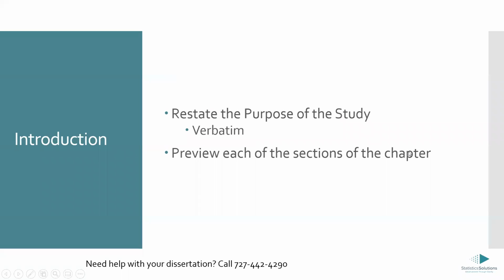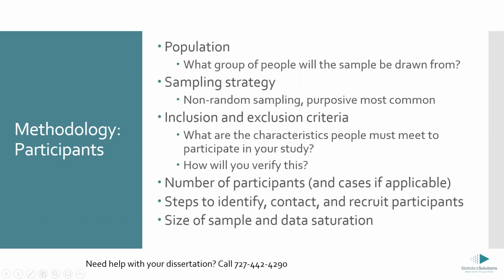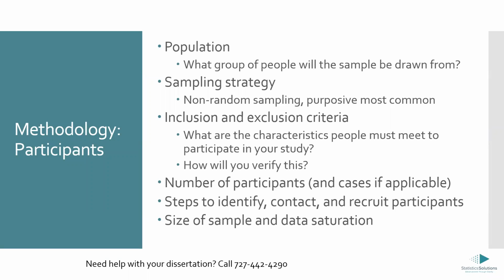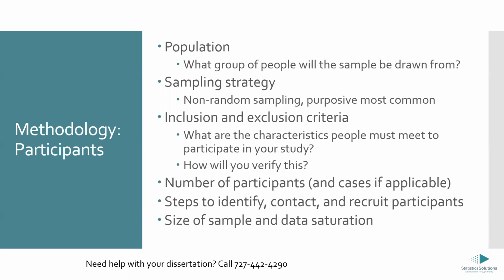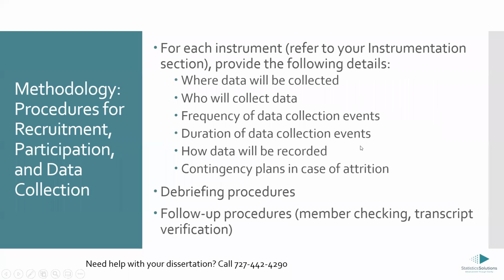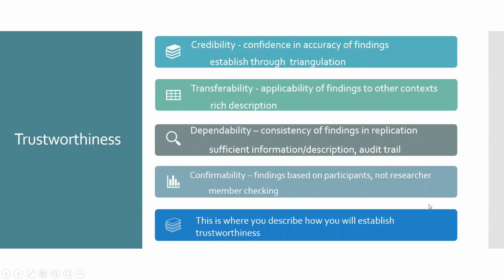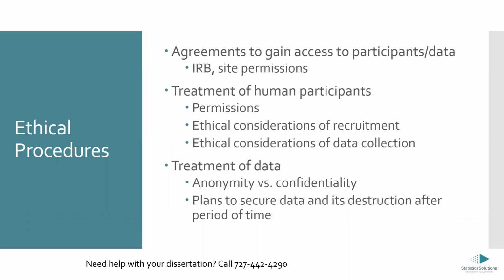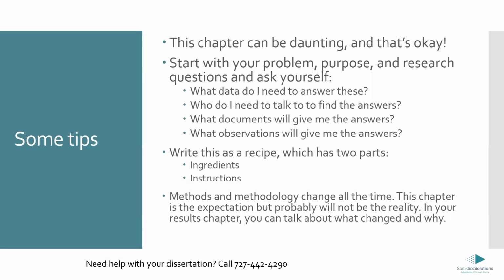Mastering Your Qualitative Methodology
In this webinar, we go over the most common qualitative research designs. We'll be going over the main components of Chapter 3, including methodology and rationale, the role of the researcher, the selection of participants, instrumentation, procedure, data analysis plan, and issues of trustworthiness.